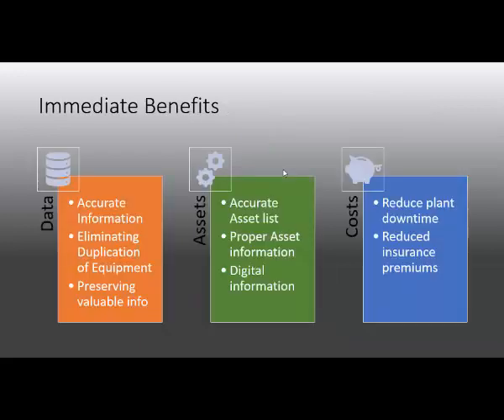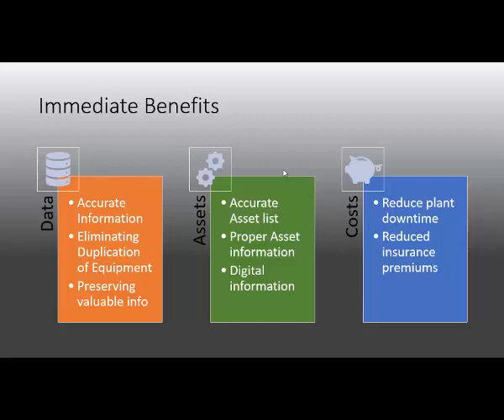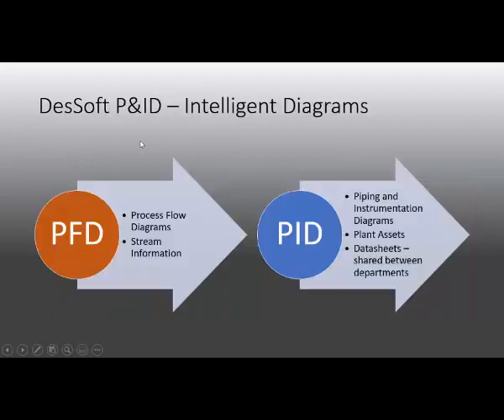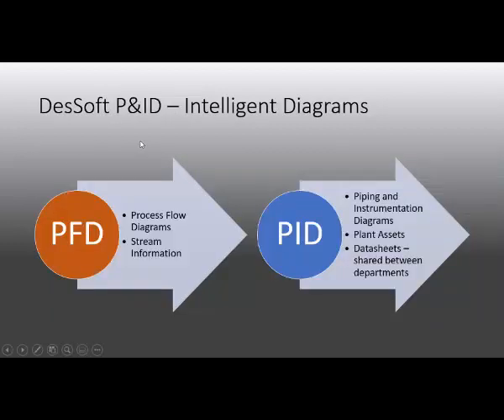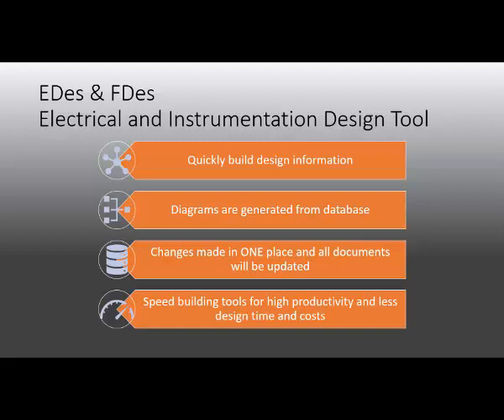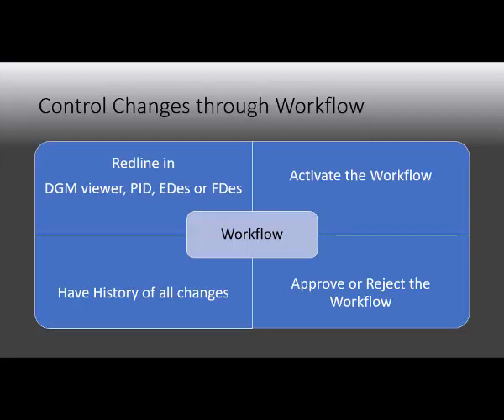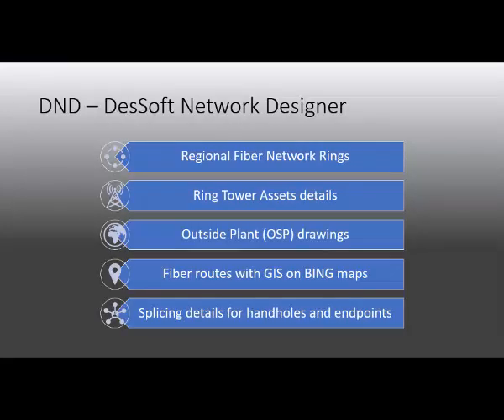DesSoft Products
DesSoft is an engineering design software company that develops engineering design documentation for process, electrical, instrumentation and fibre network layout environments.